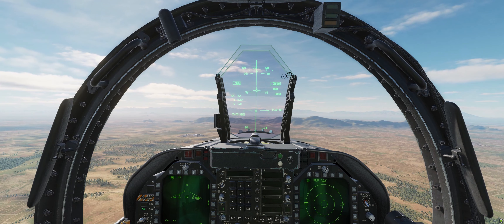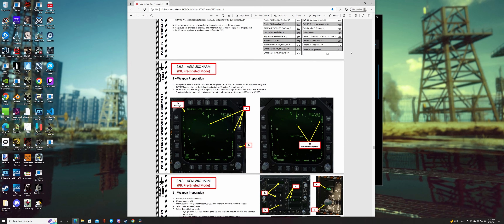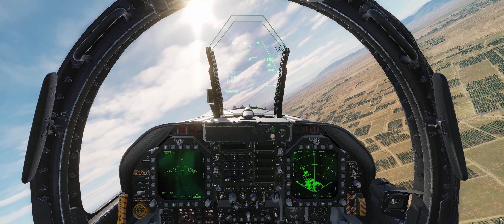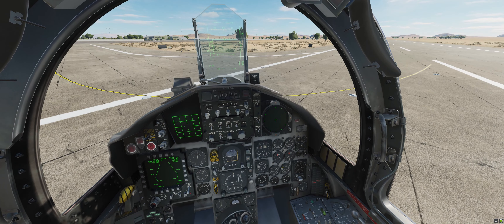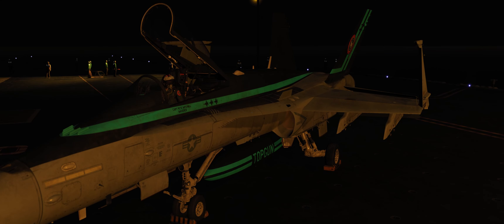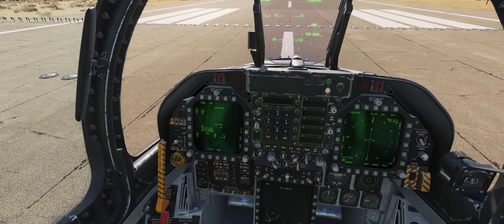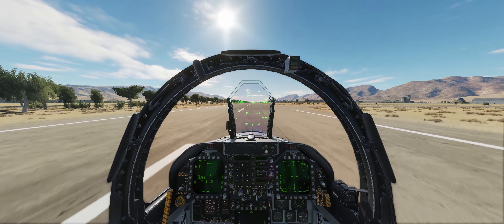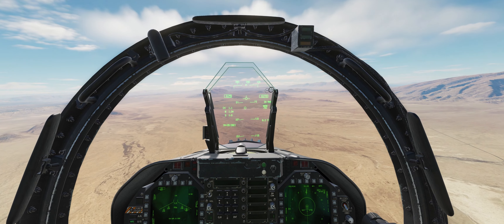DCS Beginner's Guide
Timestamps:
0:00 Intro
0:30 First module
2:50 DCS Standalone
4:17 Tutorials
5:19 Where do I start?
7:40 Mods
9:30 What do DCS Players do?
13:00 Why pick DCS?
14:50 VR or Head Tracking
17:49 Closing